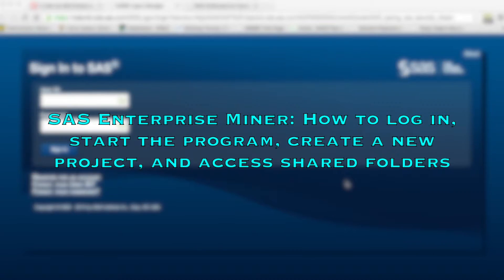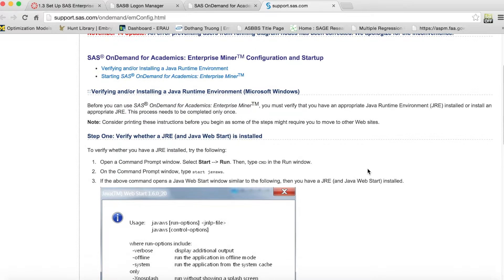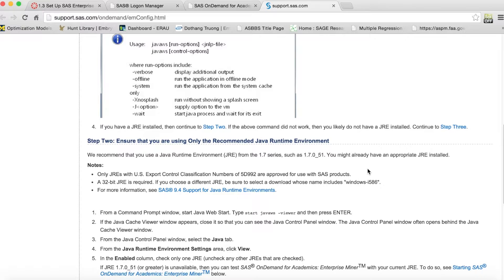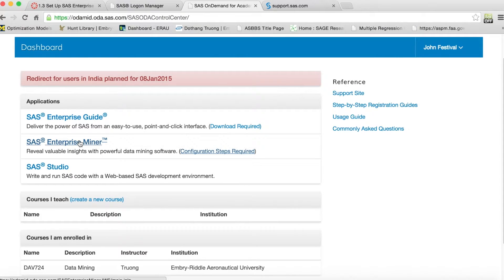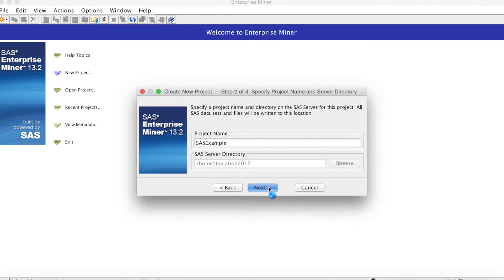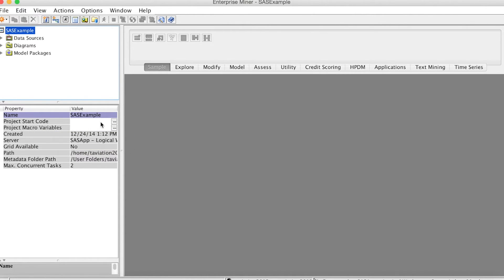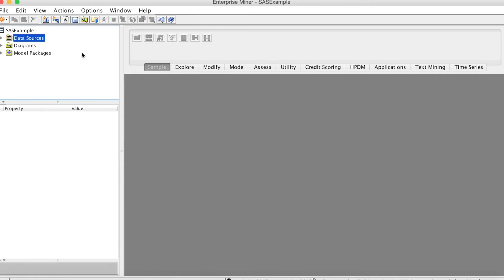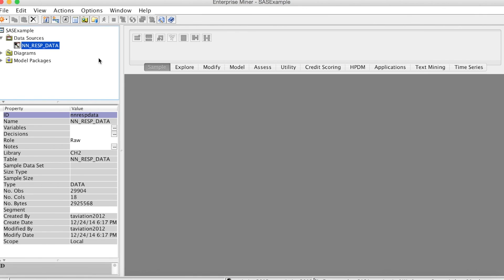SAS Enterprise Miner - How to log in SAS On Demand for Academics and access shared folders?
This video explains how to log in SAS On Demand for Academics, which is a free, cloud-based version for educators, students, and instructors. You can also access shared folders on cloud including files and datasets shared by your instructor your peers. Detailed steps for logging in SAS On Demand for Academics, accessing SAS Studio, and viewing the shared folders and files are provided with specific examples.